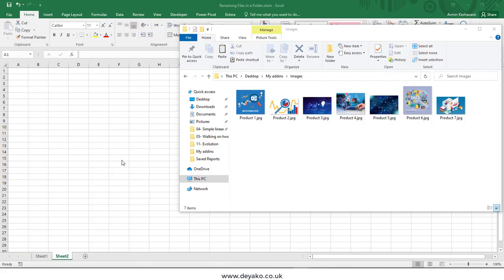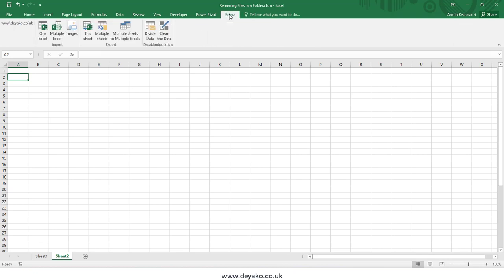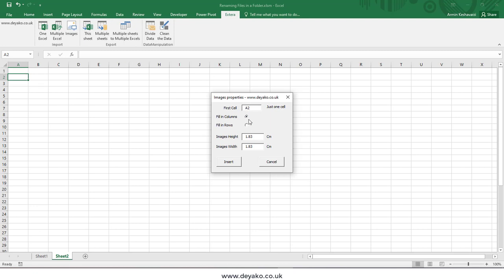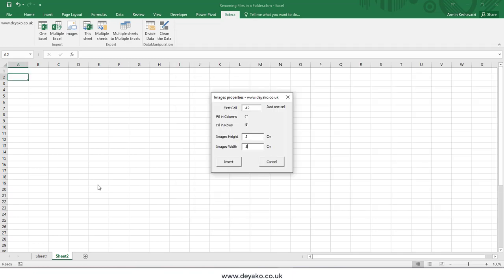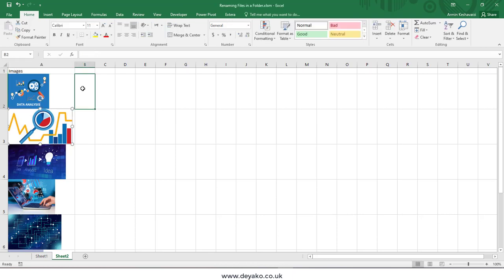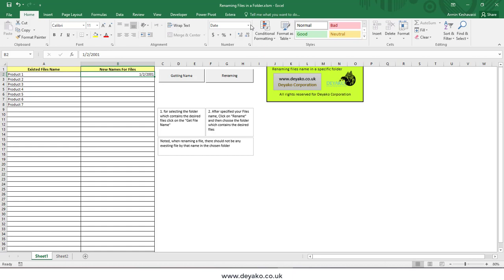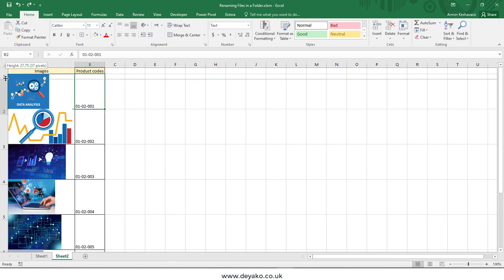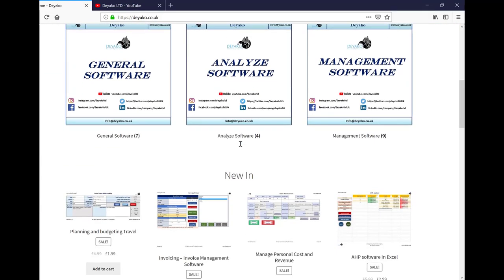Import multiple images in Excel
By using this tool, you can import all images in one folder (you need to place all desired images in one folder and size them as you wish) into the current Excel file. After selecting the folder that contains images, you can tell that you want them be ordered in one column or one row, and also, you can define the size of the cell and images. Afterward, all those images will be sized and placed in each cell of Excel.